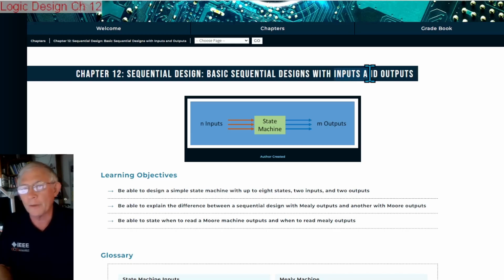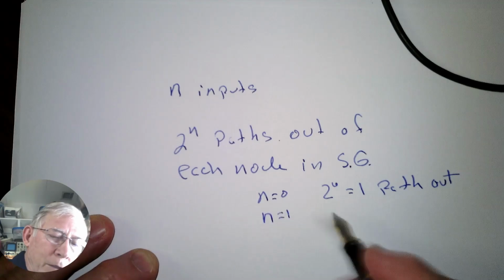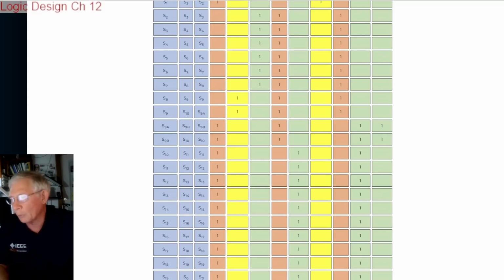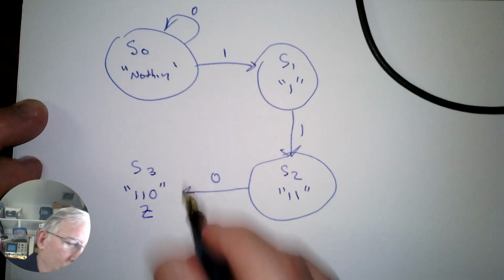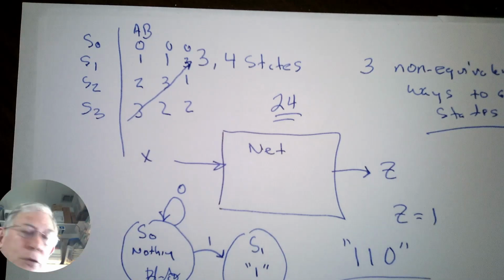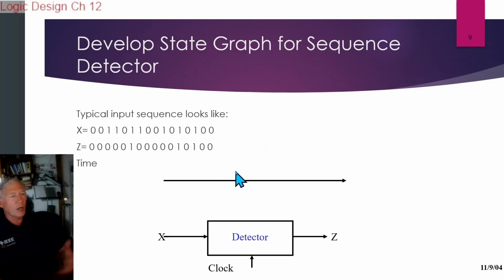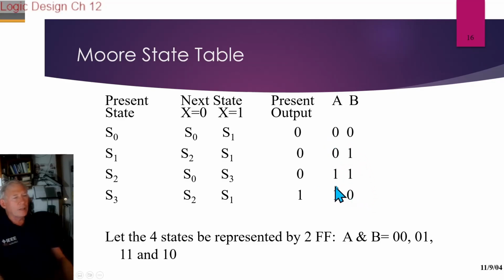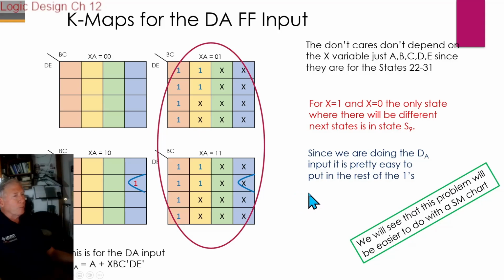2022 12 28 LD Ch12a